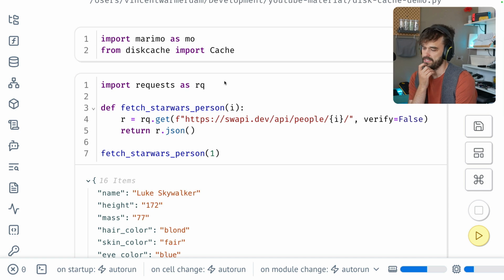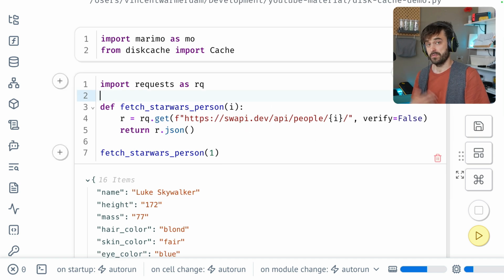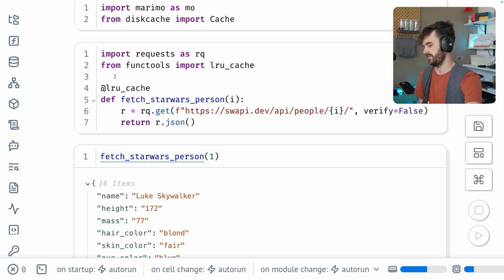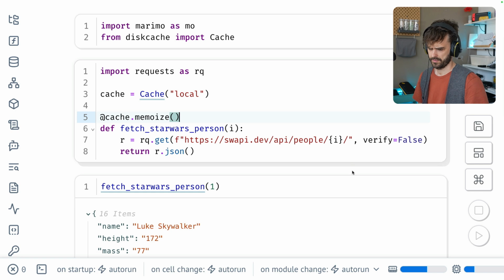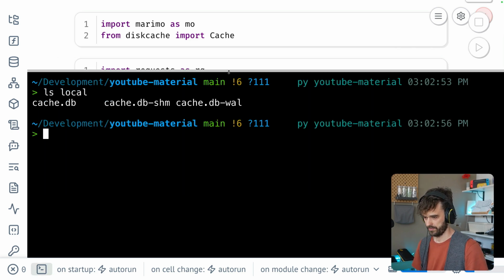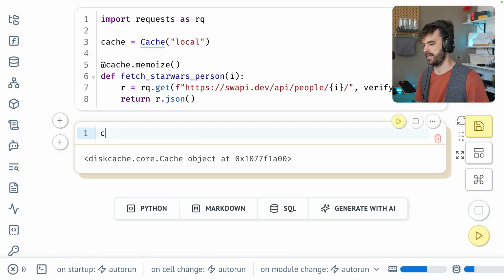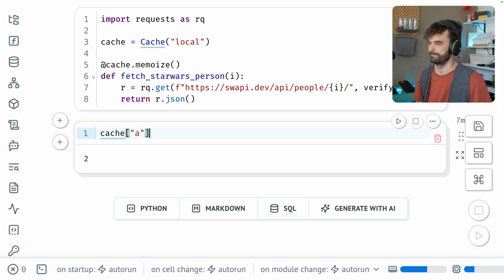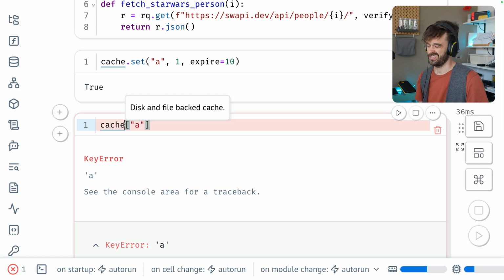I try to use Diskcache when-ever I can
It's the best, really.

00:00 Why lru_cache does not suffice
00:49 The fix
01:53 Expire the cache